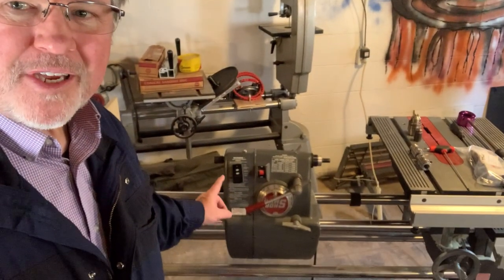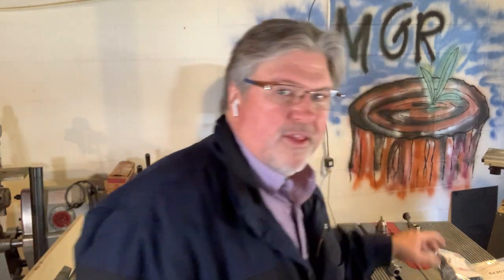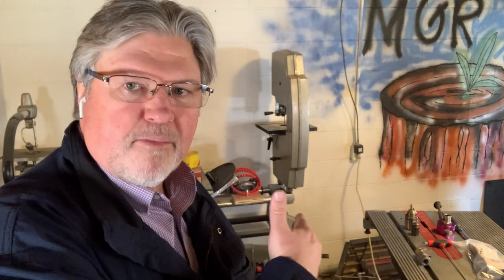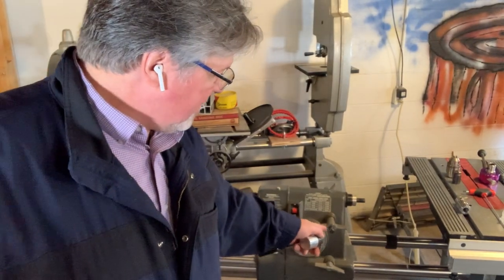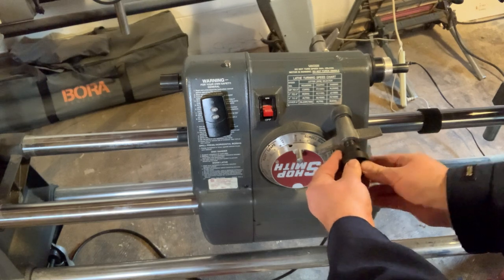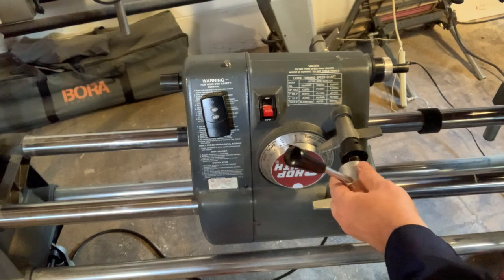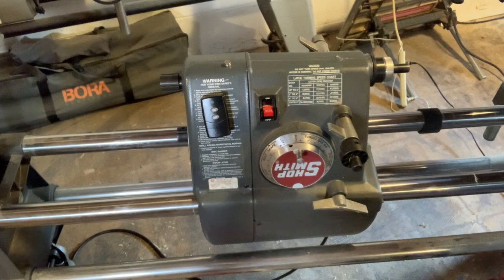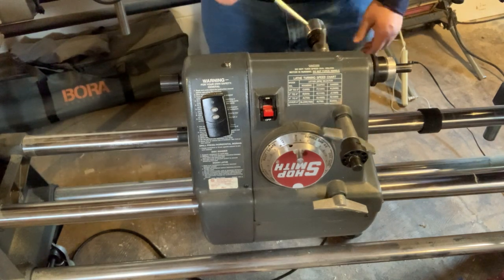Shop Short: An Aftermarket Shopsmith Upgrade to Consider?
✅ SHOP NOTES: Quite a while ago I purchased an aftermarket quill lever set for my Mark V and for the most part I like it, but it also has issues. This Shopsmith-produced aftermarket quill lever solves some of the issues I had with the stock lever, but is it good enough?  We'll see.

🟢 Here's the Shopsmith 10-Position Quick-Index Quill Feed Handle on Amazon
🟢 Here's the Shopsmith 10-Position Quick-Index Quill Feed Handle on Shopsmith's
🟢 Geoffrey Baker's Purple "Quick Release Quill Feed Handle Kit" available through his eBay account Note, he doesn't always have his handles listed, so check back often.

If you purchase a product or service with the links I provide, there is no additional charge to you.  I always recommend shopping around for a better price.  Thank you for supporting My Growth Rings!  Scott